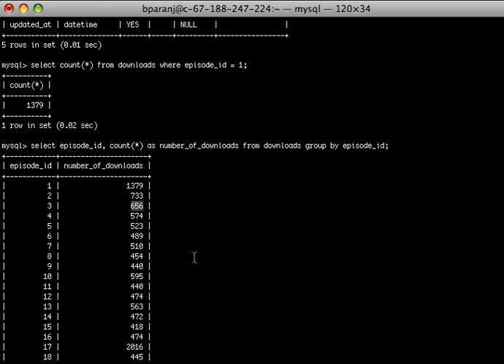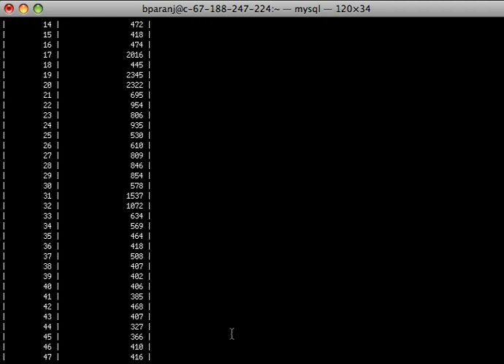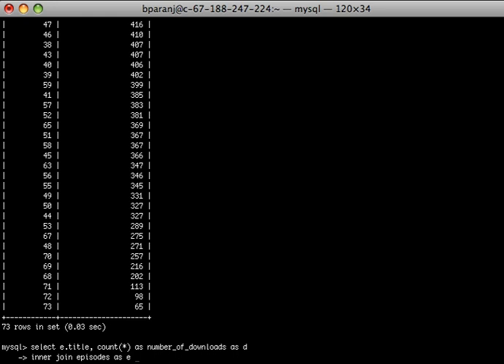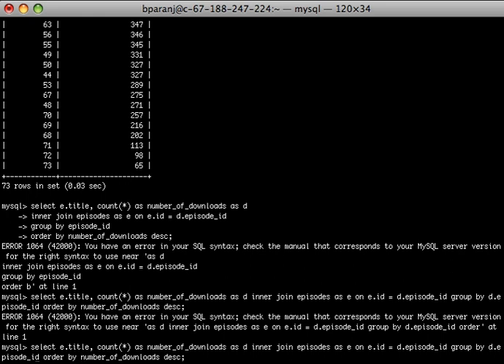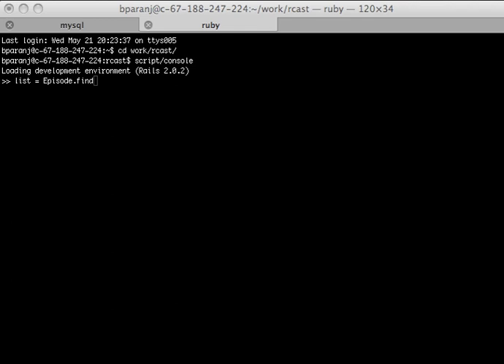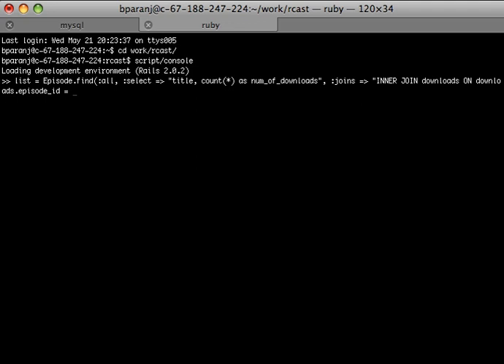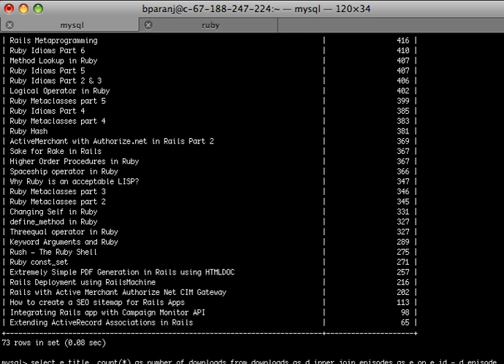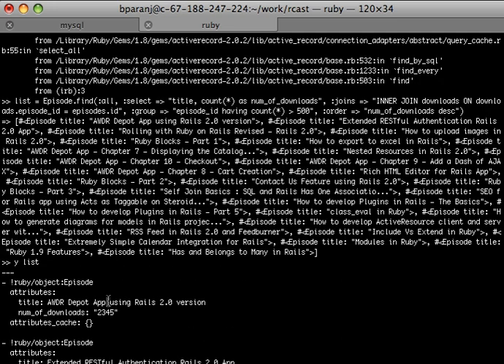ActiveRecord complex query in Rails